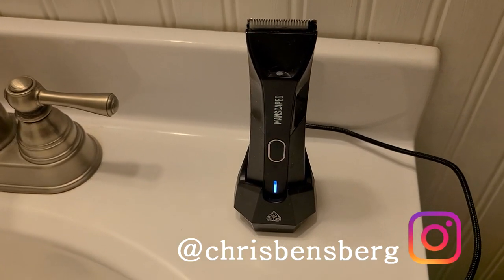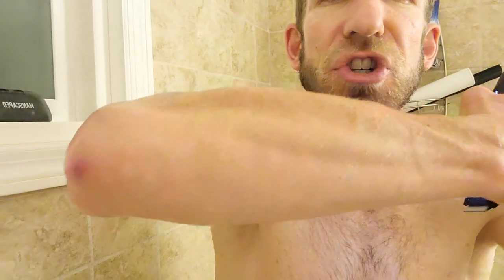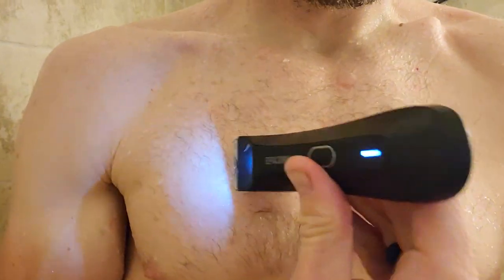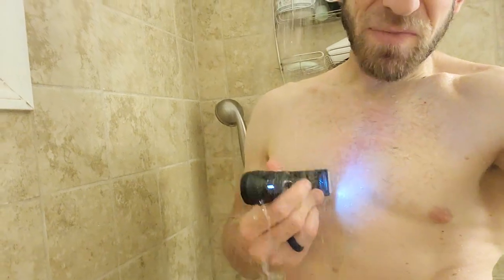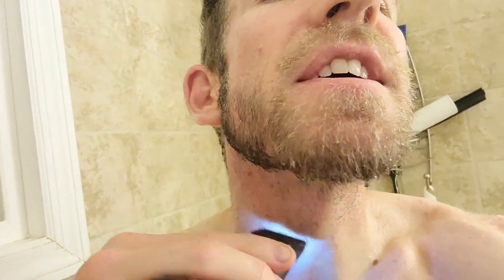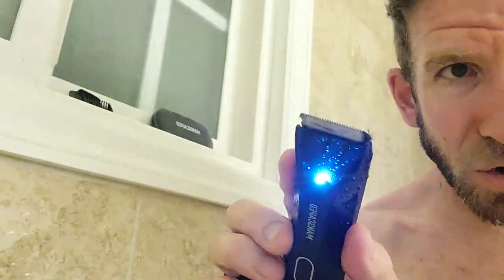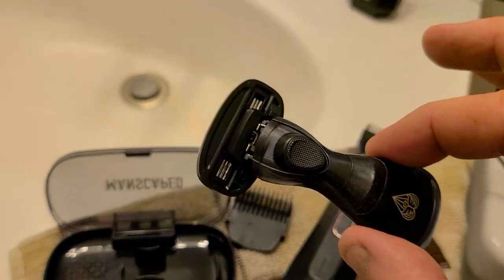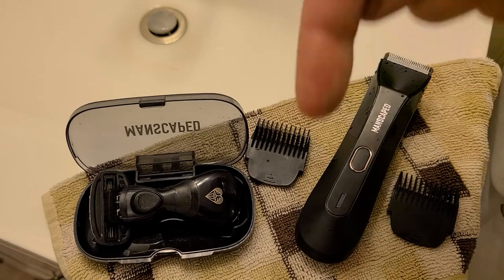Manscaped Lawnmower 4.0 HOW DOES IT DO IN THE SHOWER?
Manscaped Lawnmower 4.0

India Shoppers

Thank you coffee keeps me making great videos:

Bitcoin Send Here: 1LoMfSUF9p9stdxPqHPnzE3EjcGWfodMMN
Ripple XRP Here: rPVMhWBsfF9iMXYj3aAzJVkPDTFNSyWdKy

God Bless

In this video I review Manscaped Lawnmower 4.0 and how it does in the shower. It's pretty cool that you can rinse it under water because it is waterproof. Overall it does a nice job I prefer to manscape when I cut my hair on my head as well and then I manscape the body after on dry land but it's nice knowing when I'm in a pinch I can jump in the shower with it.